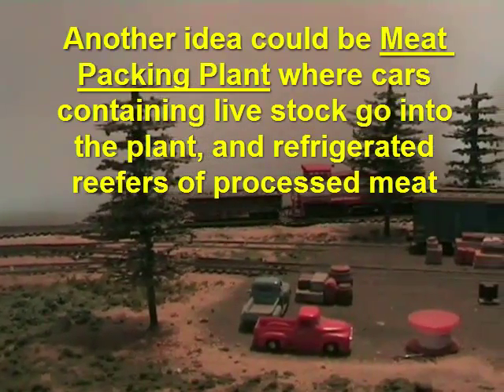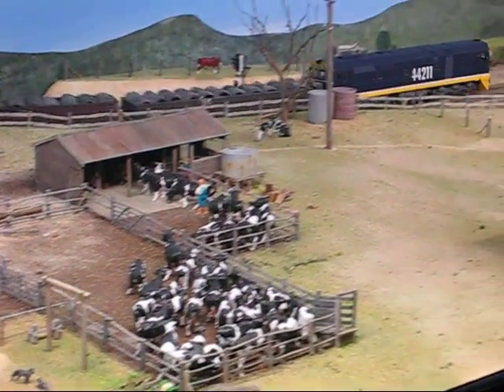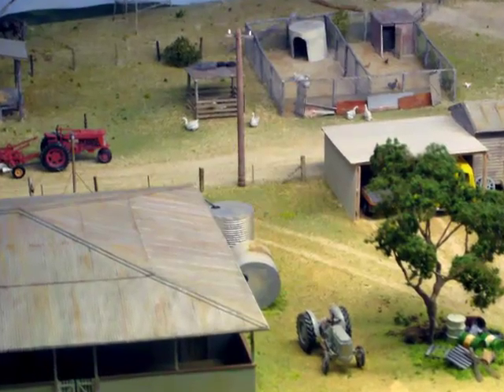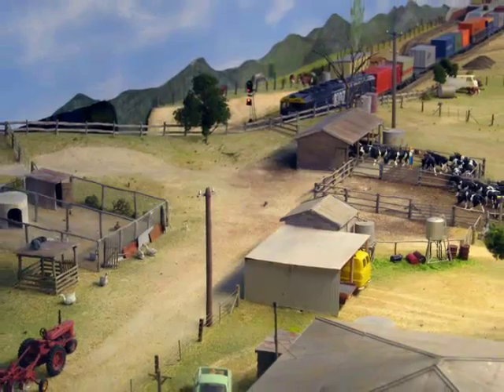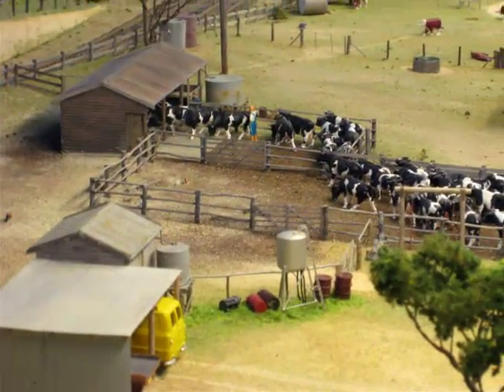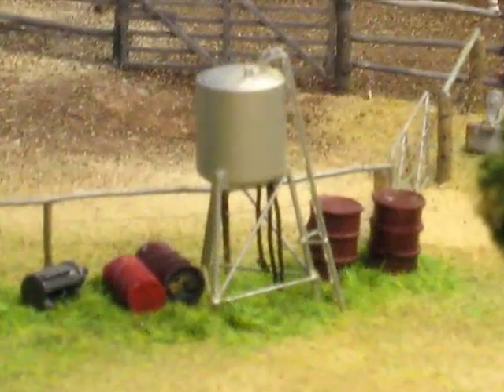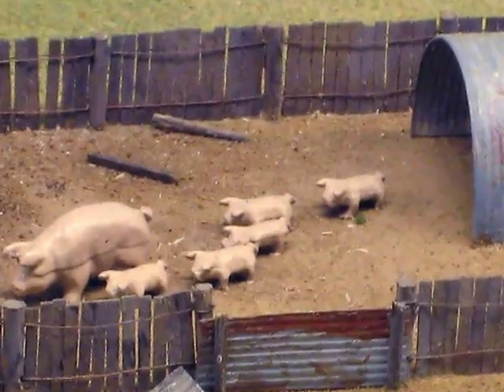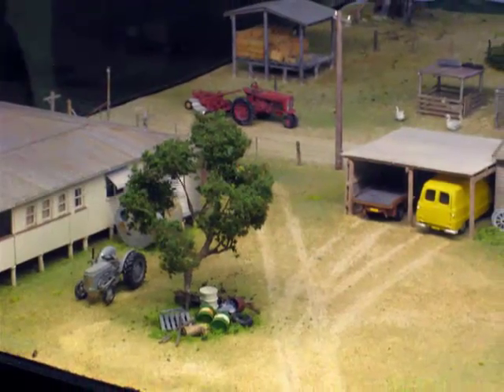Model Railroad Industries To Include On Your Model Train Layout 💥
Colin has made this video and it the first one he has ever produced on model railroading. He has around 32 years of experience in the hobby so there is no doubting he knows his stuff.

If you think Colin has done a great job on his first video, then I'm sure he'd be happy if you shared it with friends. I have uploaded it to youtube for him as he doesn't pretend to be an expert with computers. I hope you enjoy it. The download book he mentioned is (or was) available online at 🎯